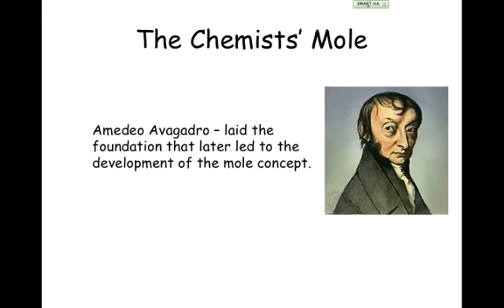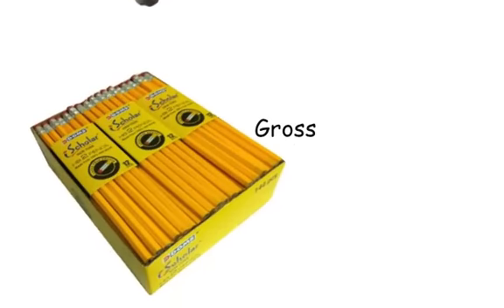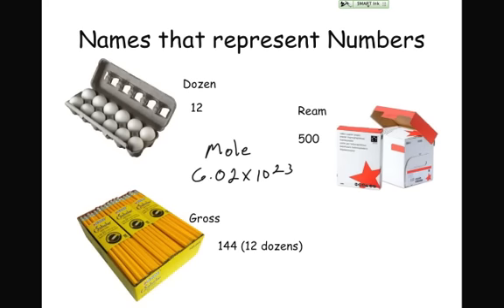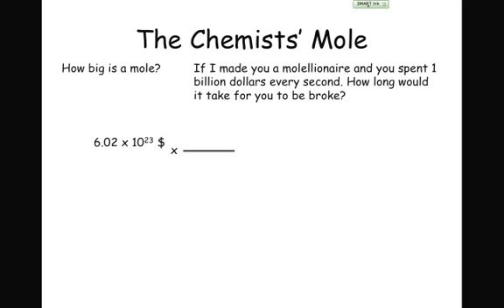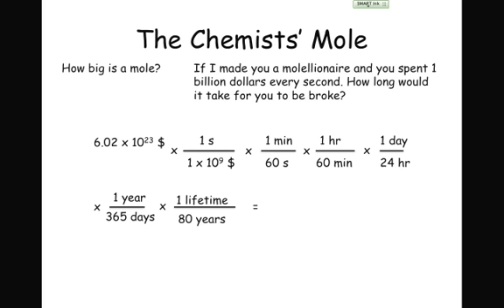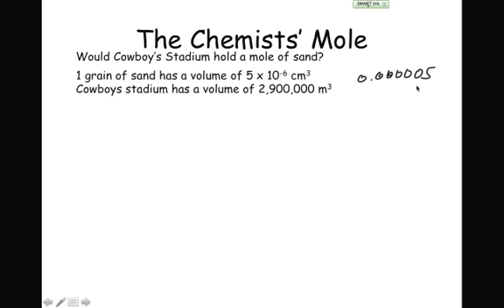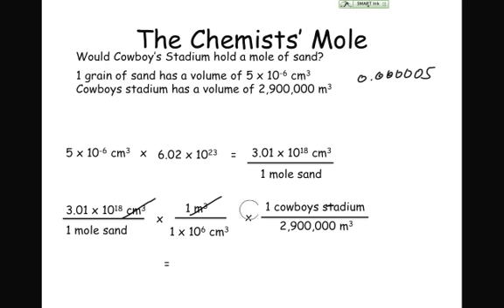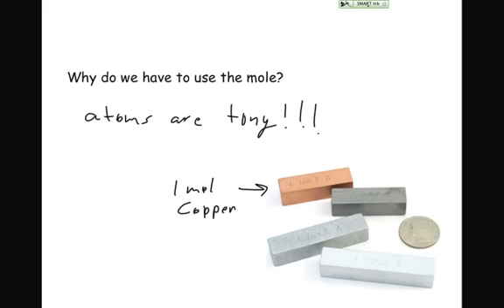Mole 1 Mole